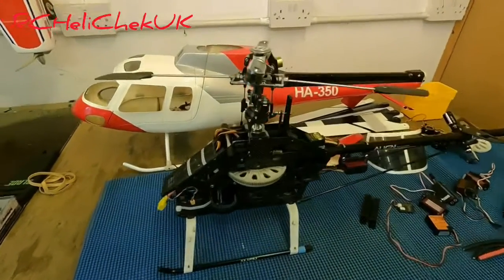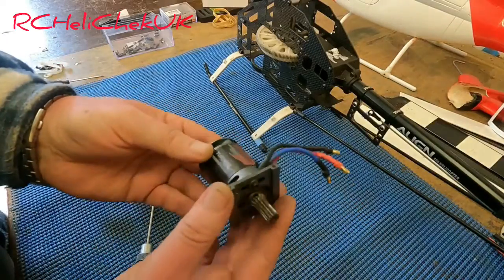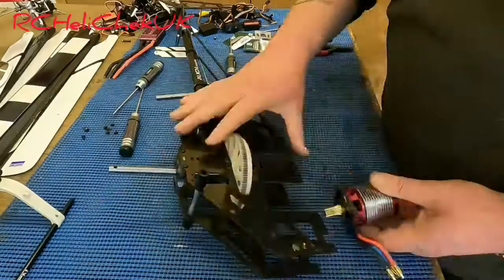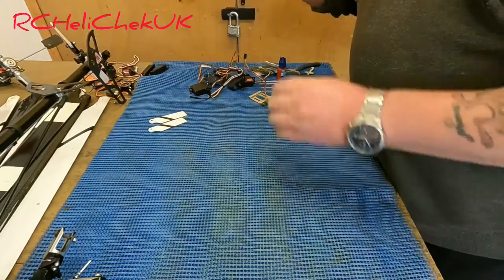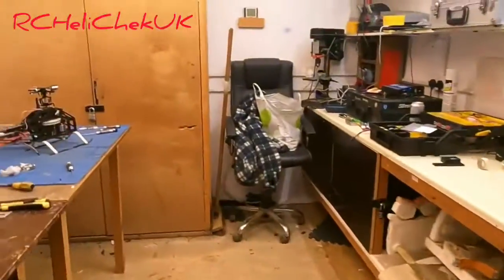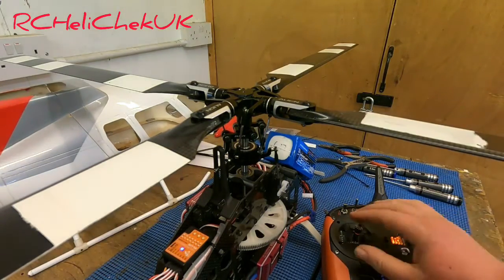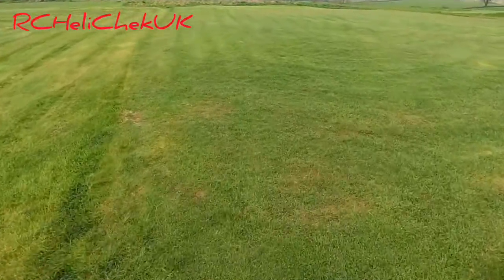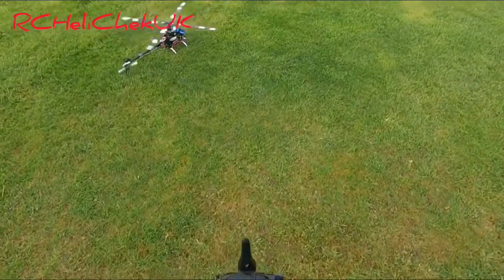RC Helicopter/ Flybar to Flybarless conversion/ Scale AS-350 Fuselage Part 1.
In todays episode I will be converting an old flybarred 500 Trex model and making it a flybarless model, with upgraded servos, motor and esc, then will be test flying the mechanics before finally fitting it into a scale fuselage.
This is part 1 with part 2 coming up with the restoration and painting of the AS-350 fuselage which will finally have the mechanics fitted in to it. Enjoy.